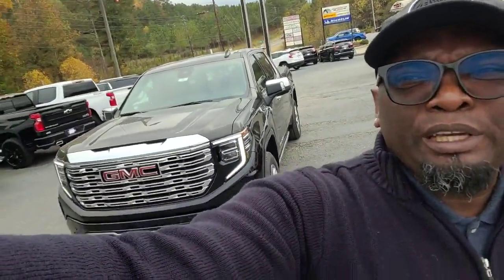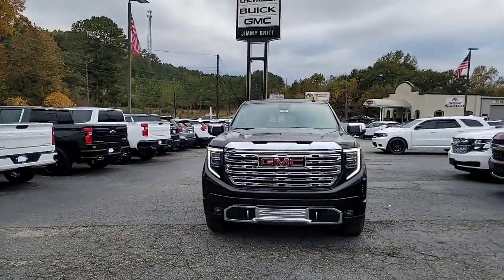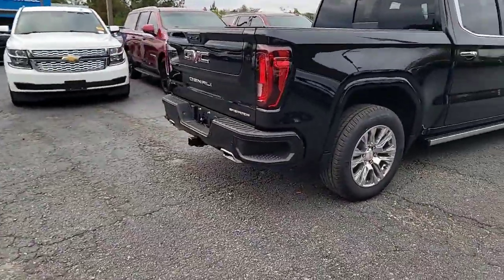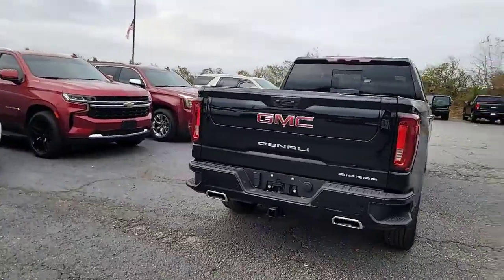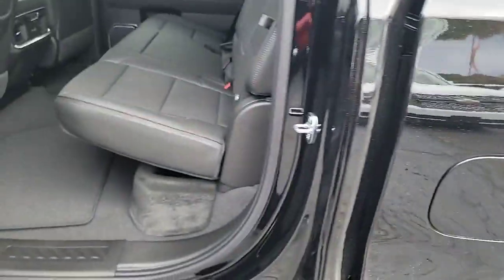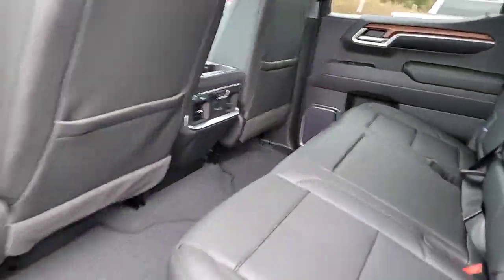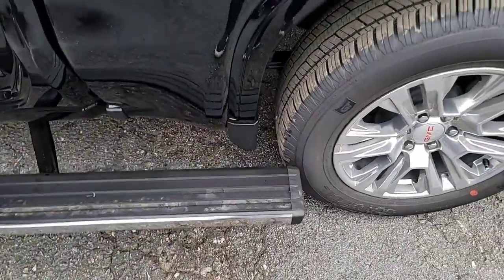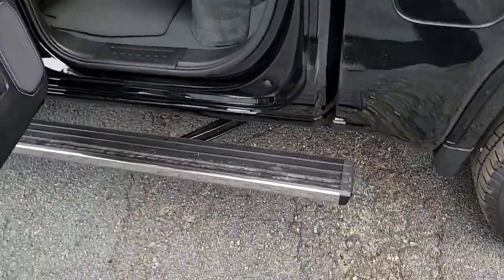Your 2023 GMC Sierra 1500 Denali at Jimmy Britt Chevrolet in Greensboro, GA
A personal video from Dave Smith on the 2023 GMC Sierra 1500 Denali at Jimmy Britt Chevrolet Buick GMC in Greensboro, GA.